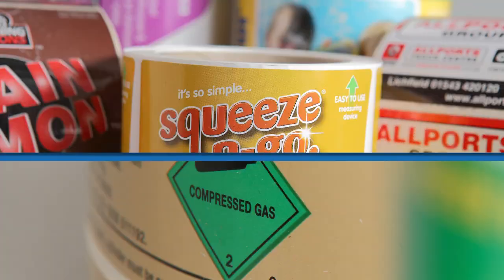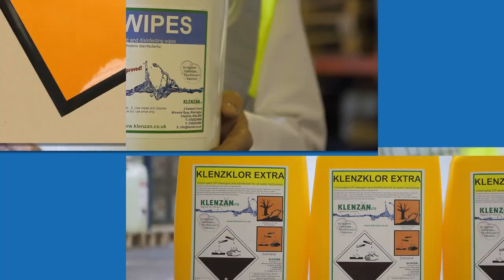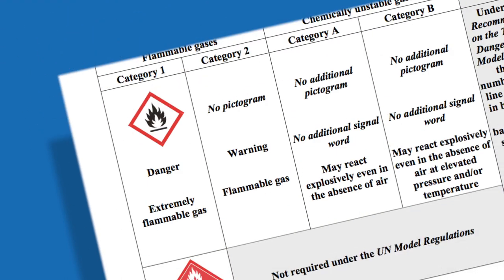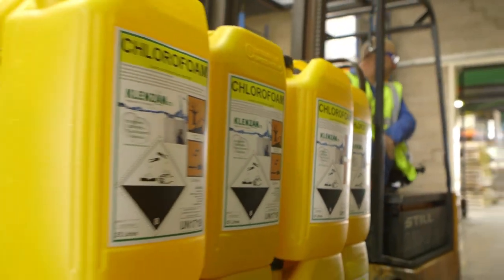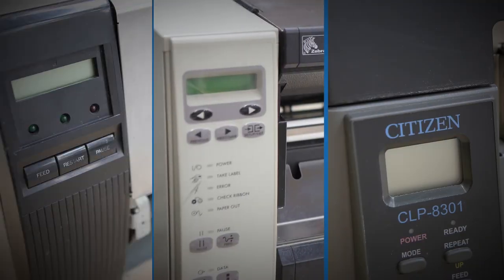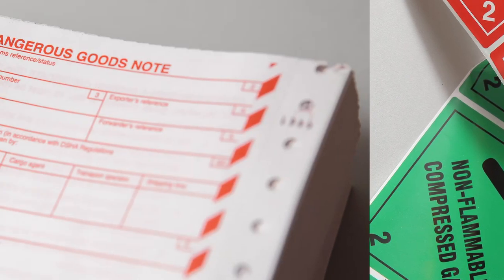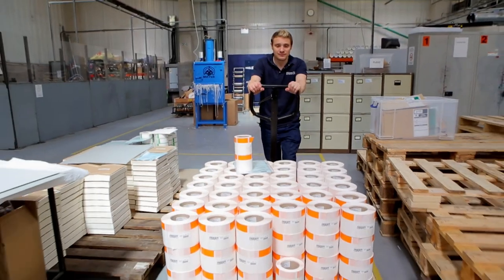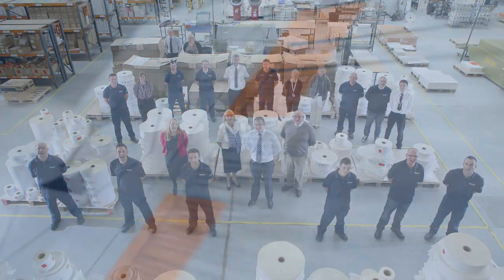We Are Hibiscus HD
An introduction to the wonderful world of Hibiscus Plc!  We are one of the UK's largest manufacturers and suppliers of everything you need for the labelling of hazardous goods: hazard warning labels, chemical / GHS CLP labels, software, export documentation, vehicle marking, ADR DOT warning diamonds and much, much more.